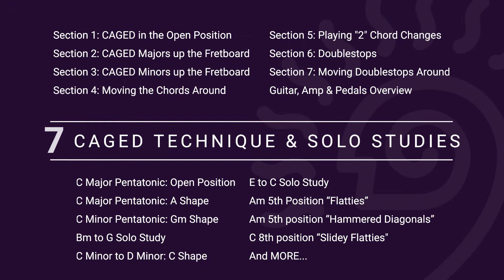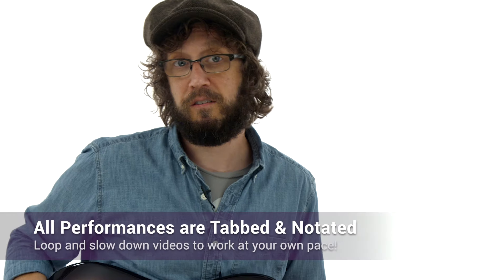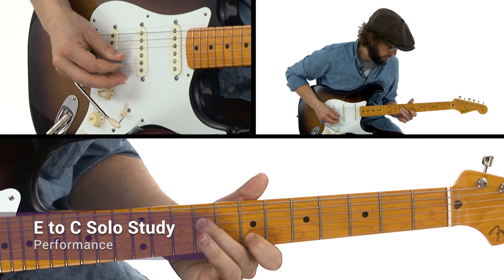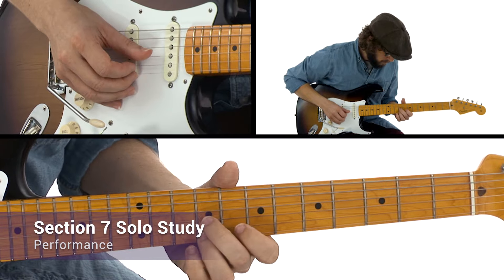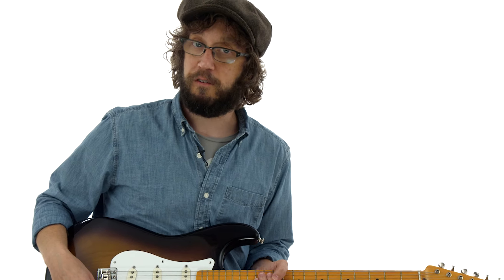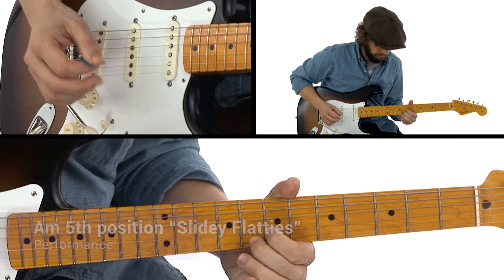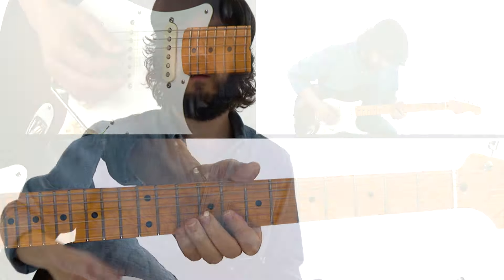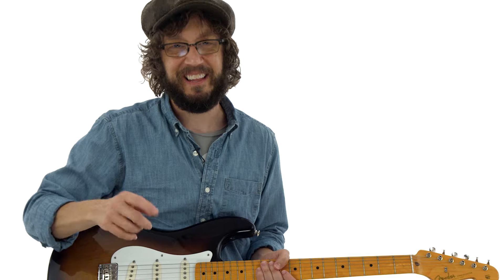🎸 Eric Haugen's Guitar Zen: CAGED - Intro - Guitar Lessons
➤ Save 30% on Your First or Next Purchase with Code "YTFIRST30" and Download Eric Haugen's TAB, notation, jam tracks, video CAGED guitar lessons, and much more

In this CAGED technique guitar masterclass, Eric Haugen helps you bridge the gap between practice and performance. Using the CAGED technique, you'll pick up tools that will give your improvisation, soloing, and guitar rhythm the boost you've been looking for. For more CAGED guitar lessons, check out Eric Haugen's Guitar Zen: CAGED on TrueFire!